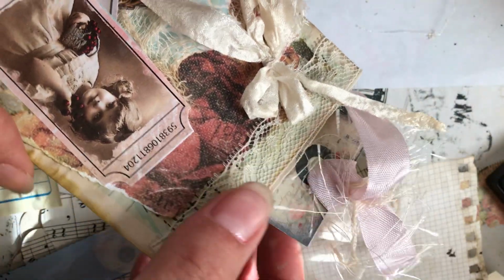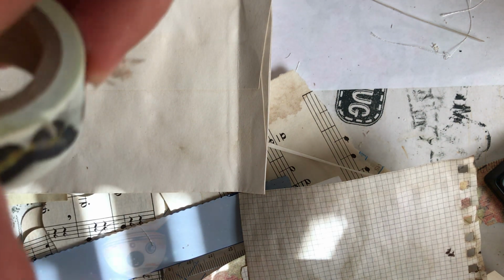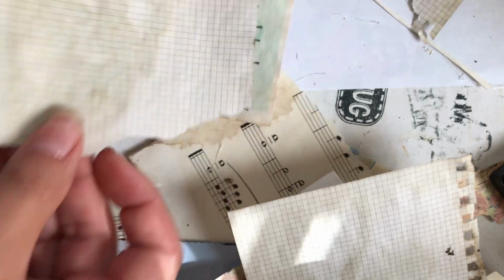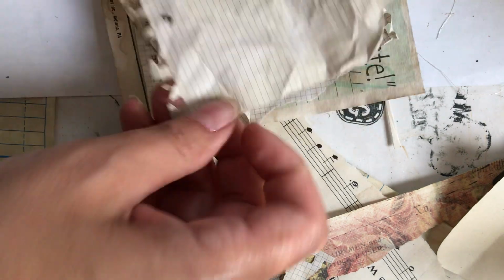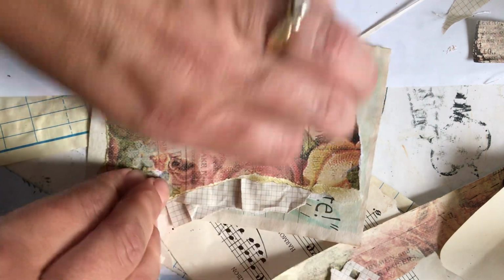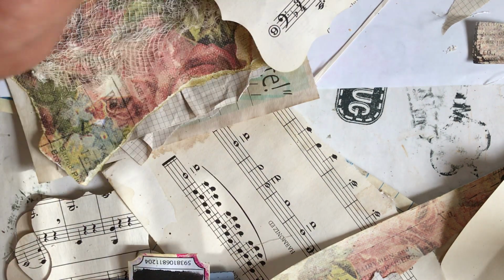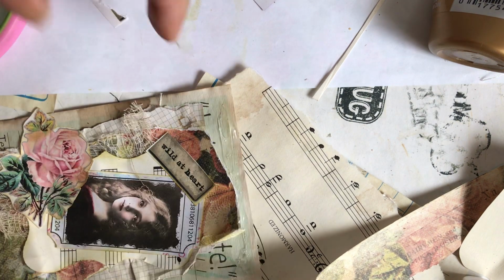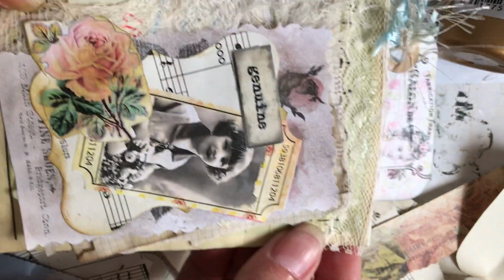QUICK TUTORIAL ON MAKING "ENVELOPE BOOKLETS" TO USE INSIDE JUNK JOURNALS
Junk journal flip-throughs / reveals and quick tips / hacks on creating junk journal embellishments.